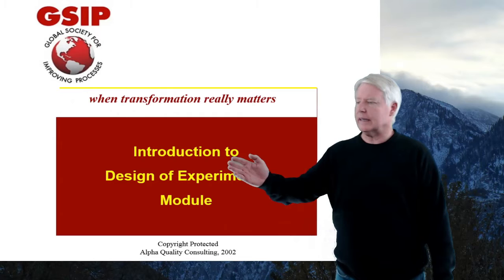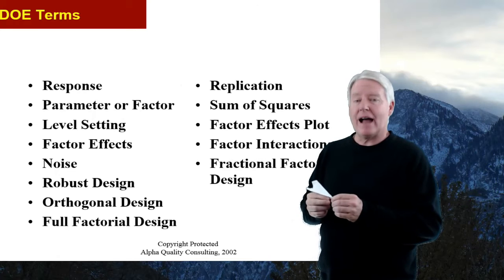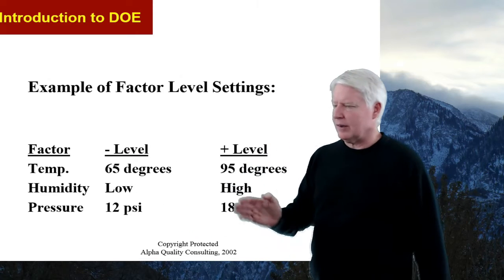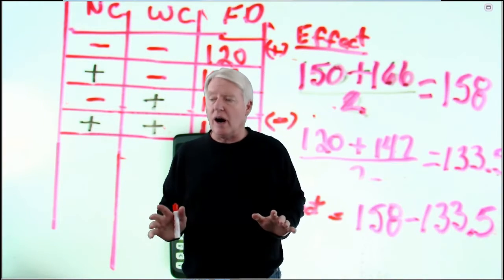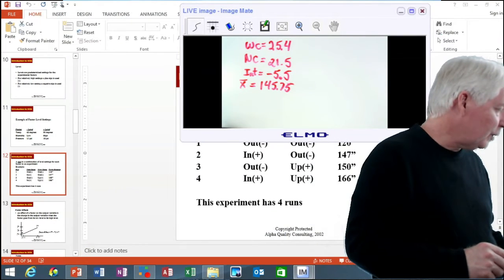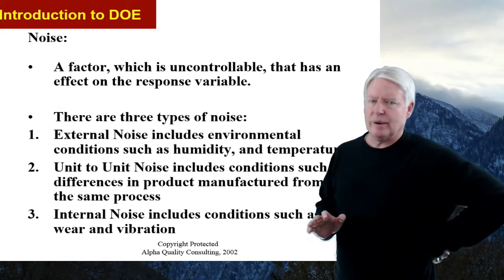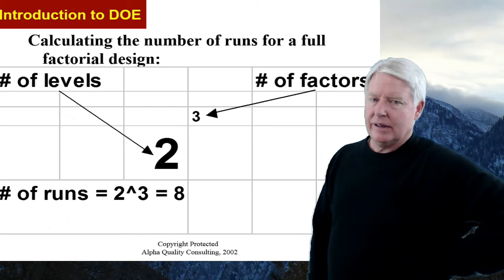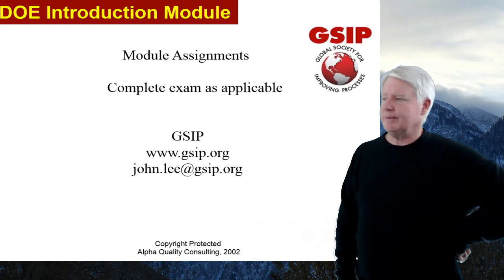Intro to DOE GSIP (Design of Experiments often referred to as DOE)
Design of Experiments often referred to as DOE
Why not learn from someone who has all 18 ASQ certifications!
I love to help students prepare for their ASQ certification exams!
An ASQ certification will promote career growth (more opportunities)
This module comes directly from some of my ASQ certification classes introduces the student to the world of Design of experiments, often referred to as DOE.
Statistical Design of Experiment.